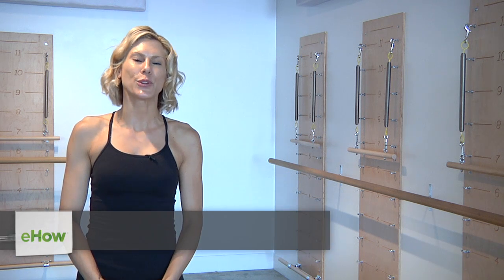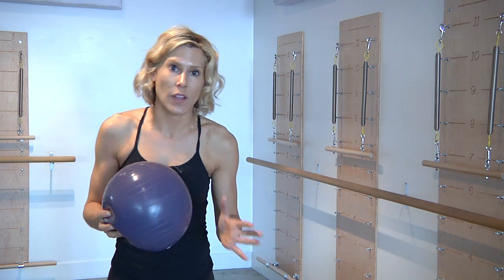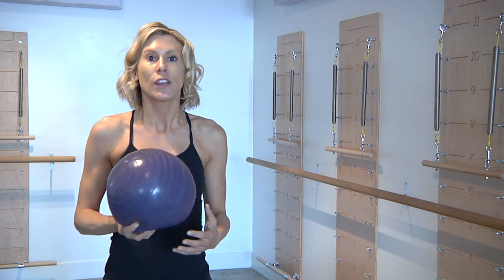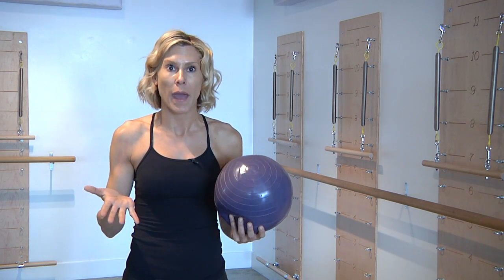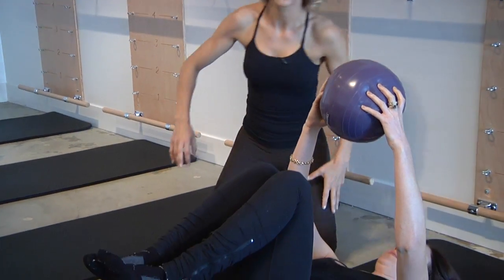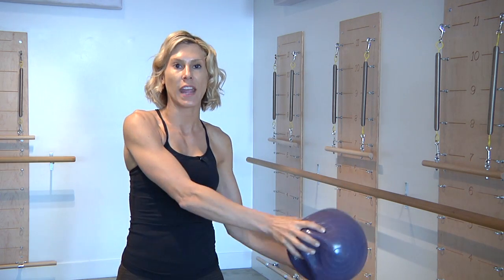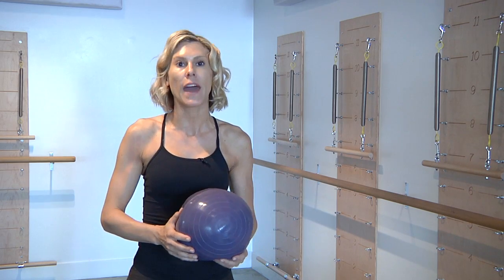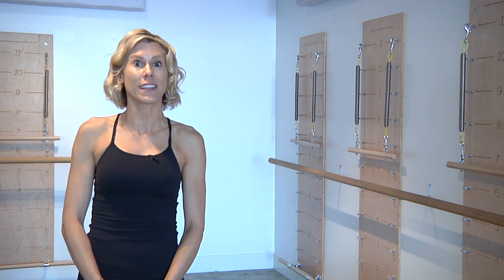Pilates Exercises : Coordination Exercises for Kids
Coordination exercises can be a great way to get kids into Pilates. Learn about coordination exercises for kids with help from a certified Pilates instructor in this free video clip.

Bio: Sara Kapuchinski began studying Pilates after studying classical piano at the Juilliard School. She now runs her own Pilates studio, i heart fitness XO.

Series Description: Pilates is a great way to not only stay healthy but also build muscles and relieve pain in various parts of your body. Learn about various types of Pilates exercises and techniques with help from a certified Pilates instructor in this free video series.